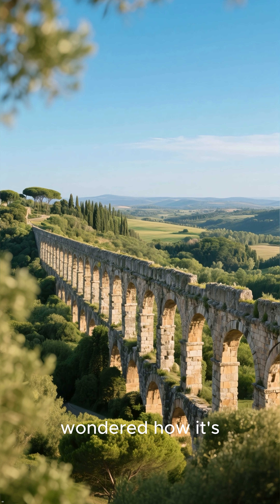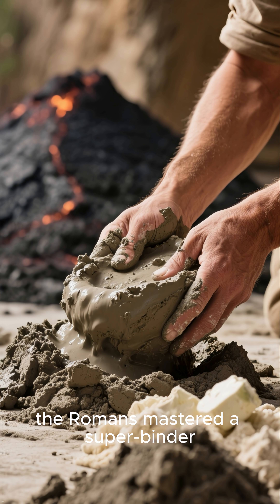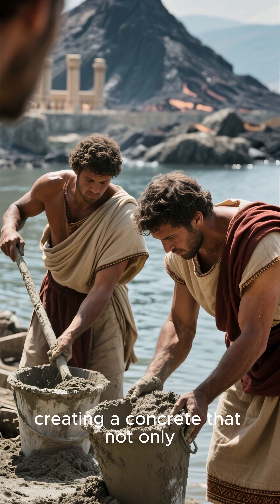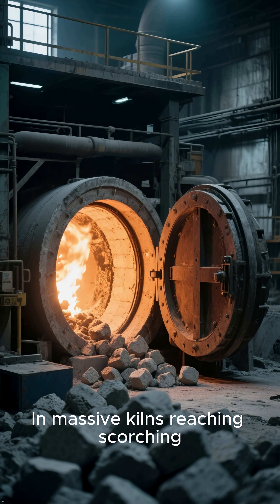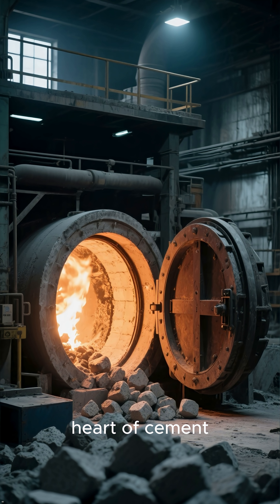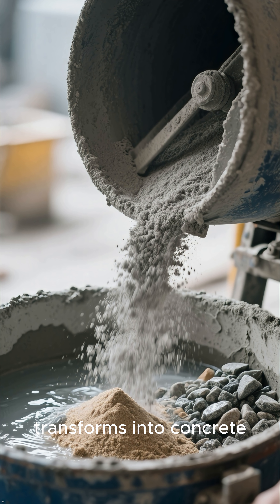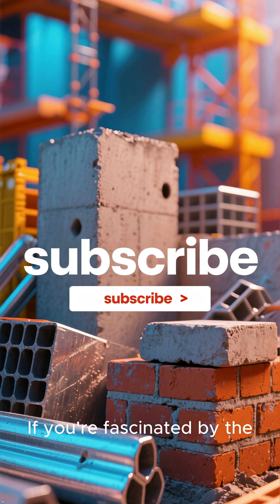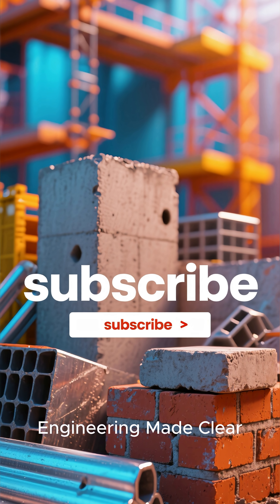🏛️ The Ancient Secret Behind Modern Concrete: From Roman Aqueducts to Green Cement!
Ever wondered how Roman aqueducts are still standing after over 2,000 years? The secret lies in their ancient concrete recipe — pozzolanic mortar! In this video, we trace the fascinating evolution of concrete from the volcanic ash mixes of ancient Rome to the high-tech, eco-friendly cements shaping our modern world. 🌍

Discover how limestone, clay, silica, and iron ore come together to form clinker — the heart of modern cement — and how new innovations are making concrete greener and more sustainable than ever before.